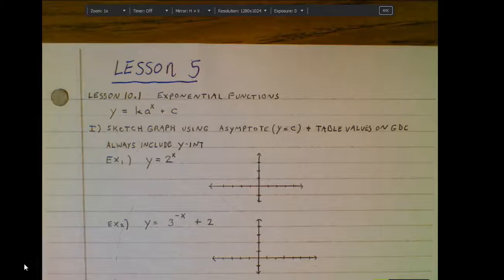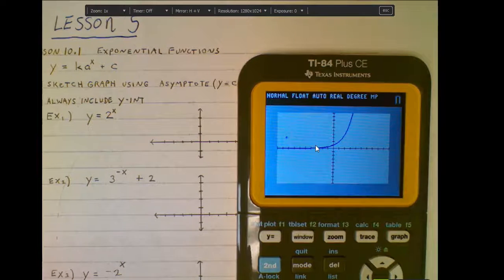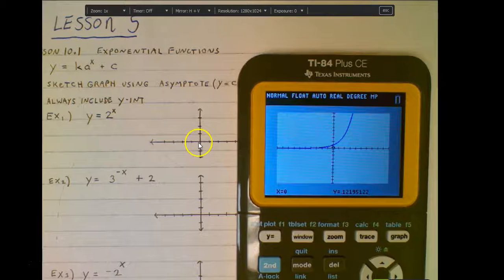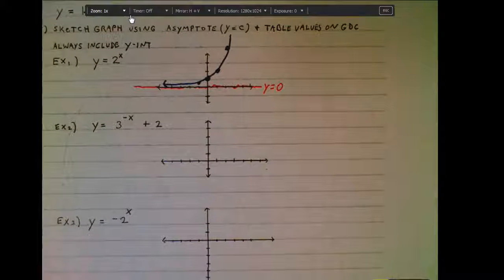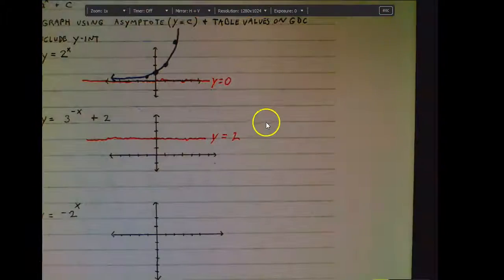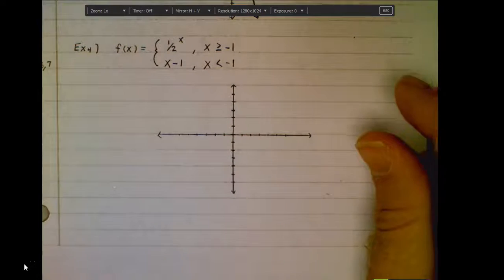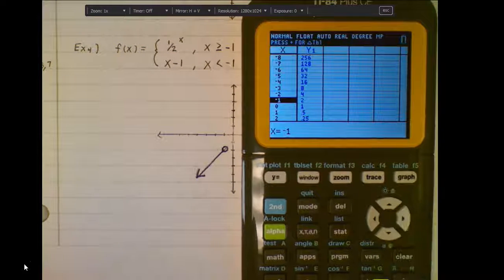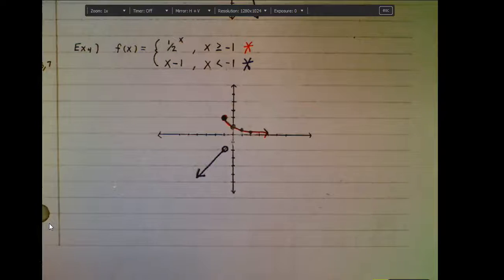ch 8 10 lesson 5